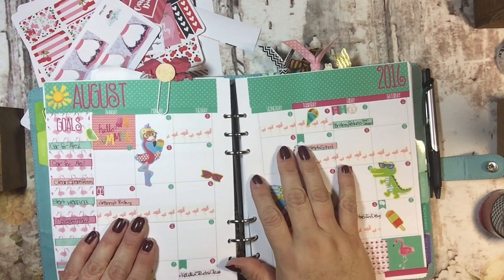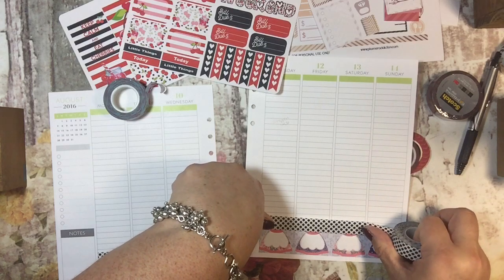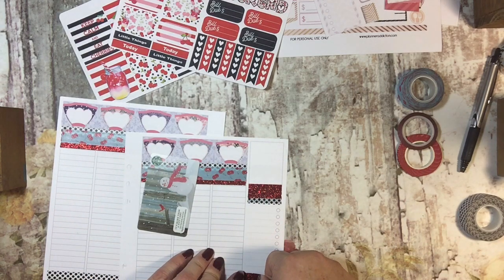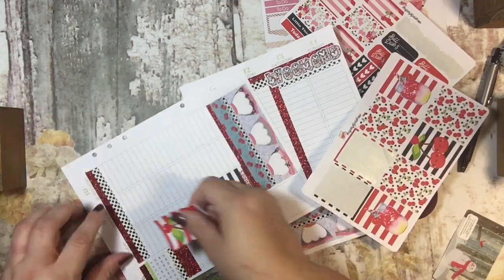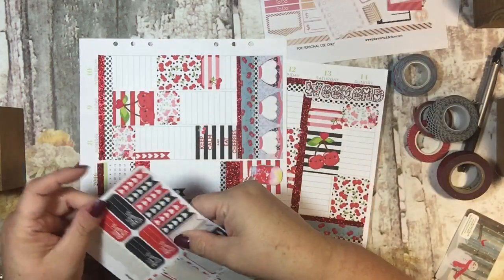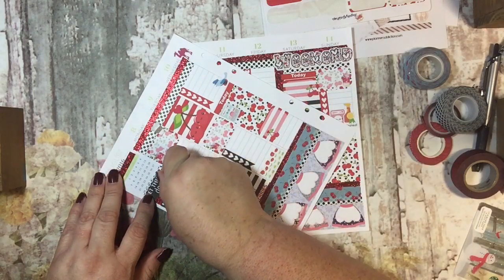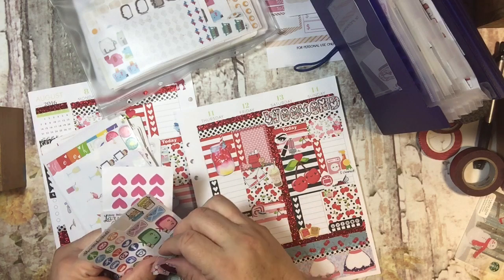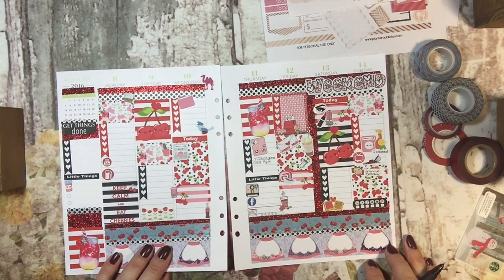Plan With Me Cherry Themed! Plum Paper and Kikki K